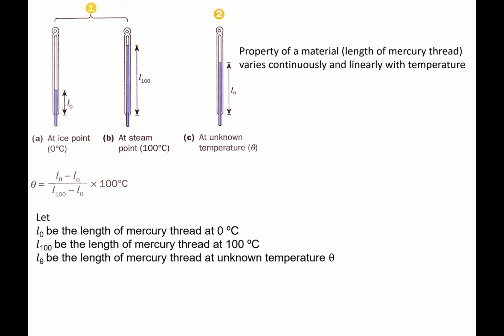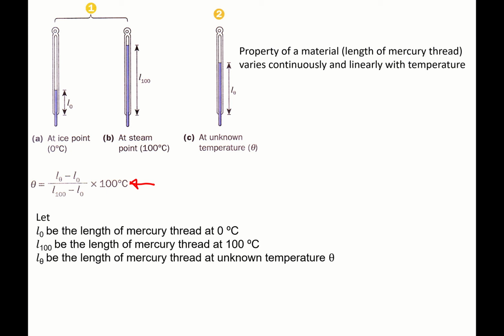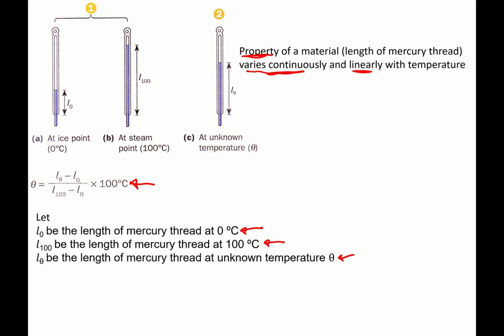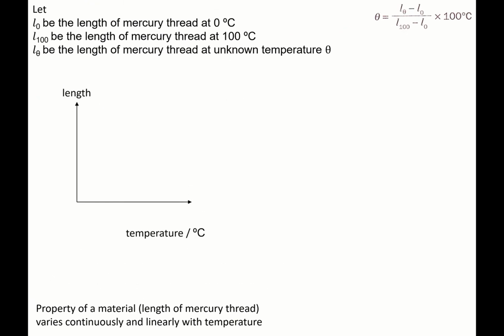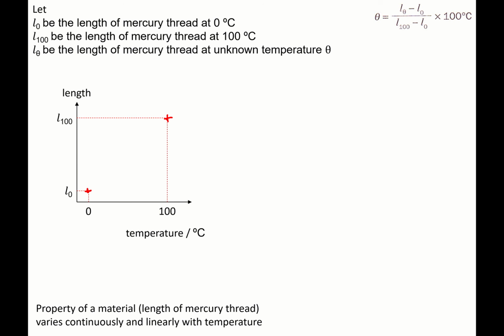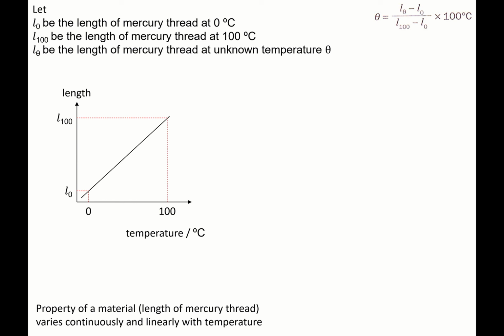Prove Linear Relationship